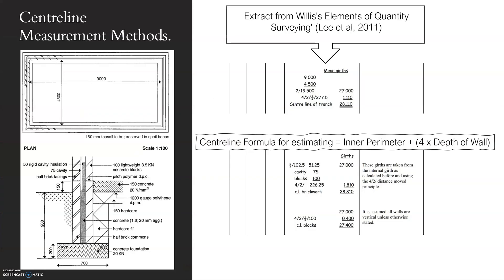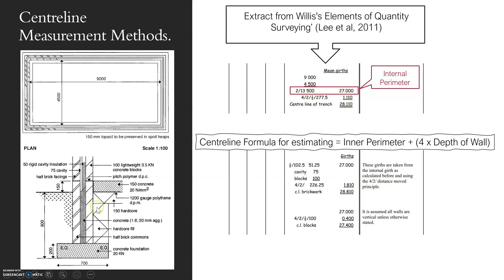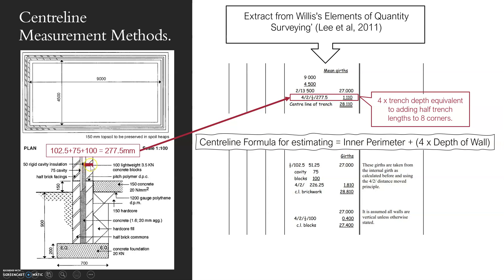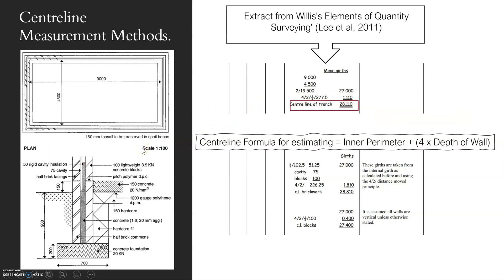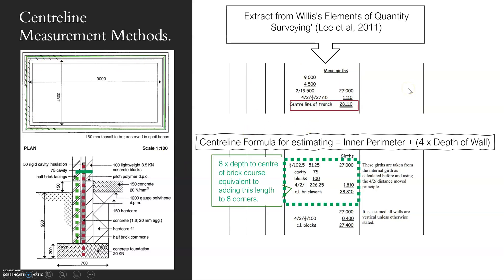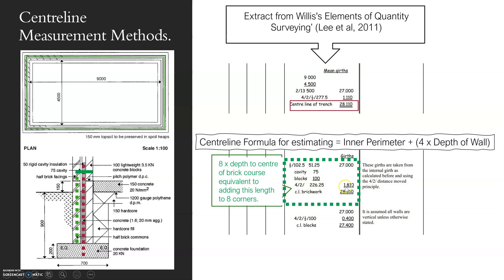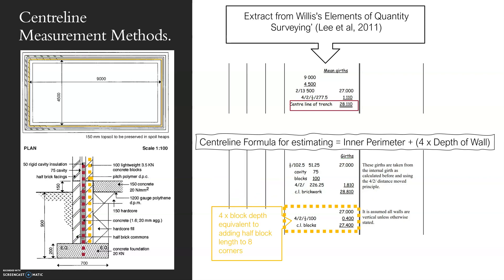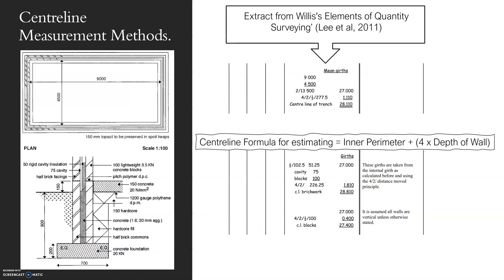Quantity Surveying Calcs: Centreline 2 Mensuration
Method of calculation of centreline for different elements for Quantity Surveying application.
Includes looking at basic building in plan and section for working out the centreline of the substructure elements.